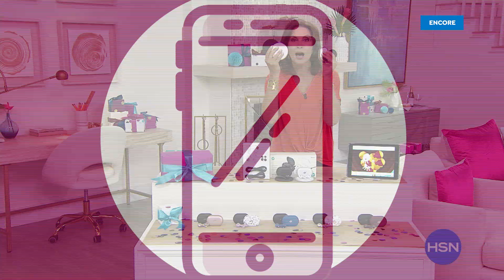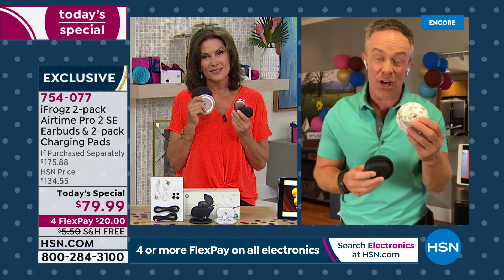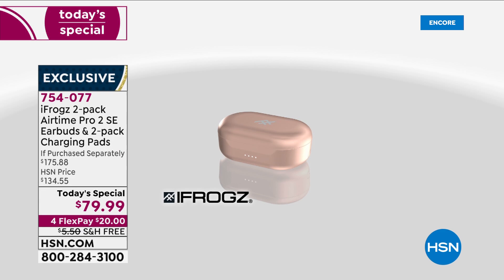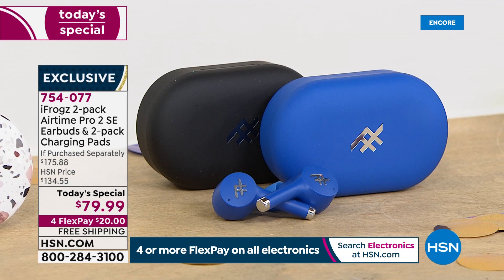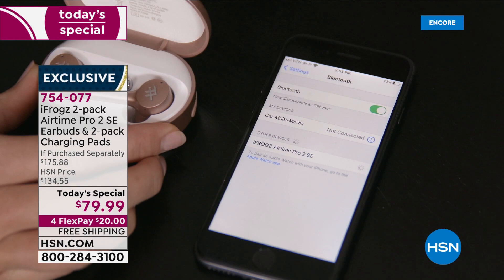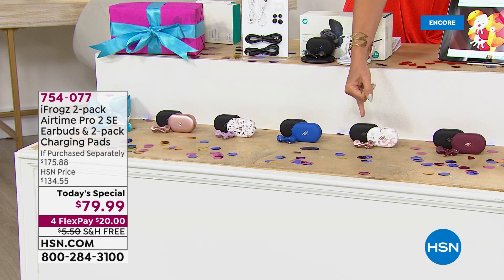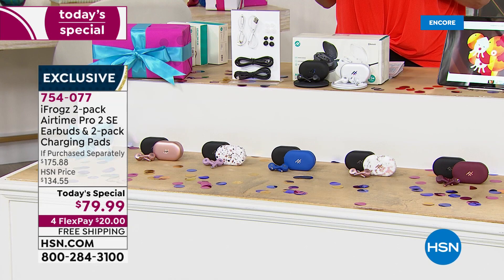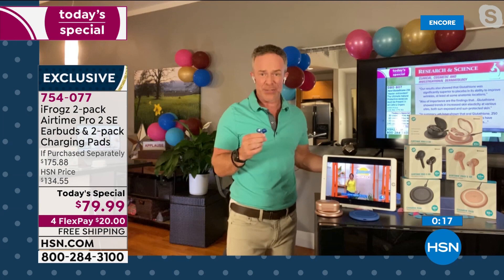HSN | Electronic Connection Celebration 07.12.2021 - 06 AM